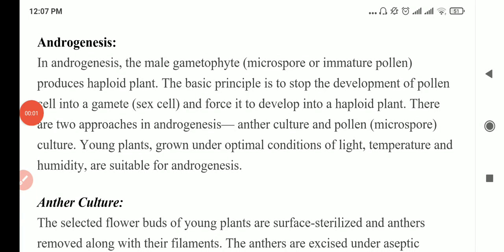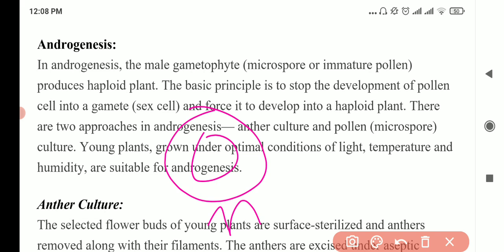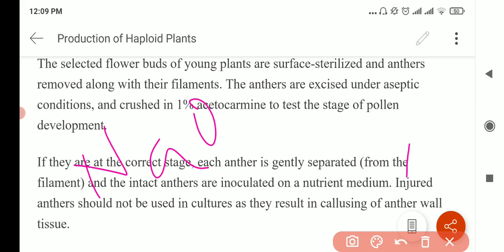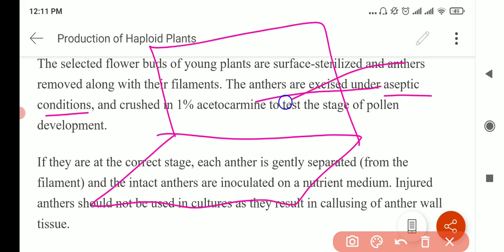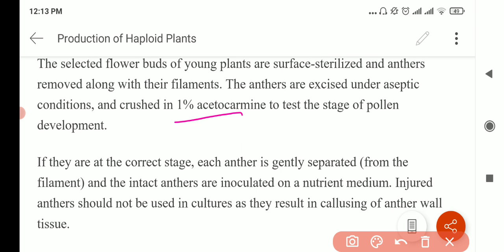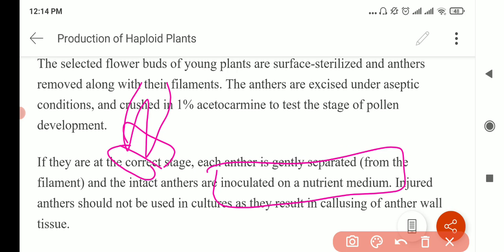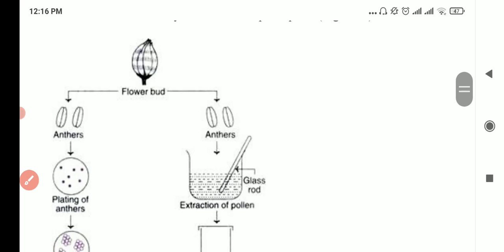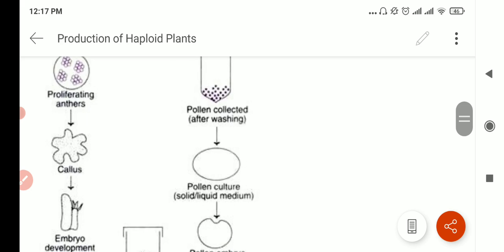May 4, 2021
anther culture